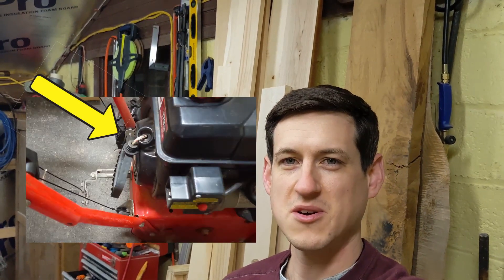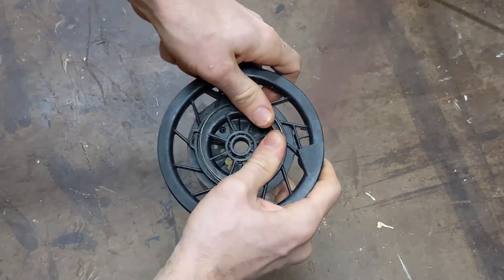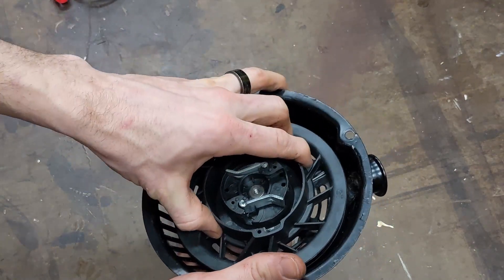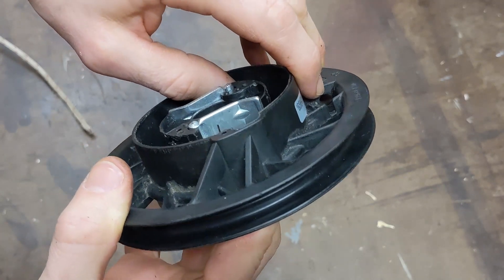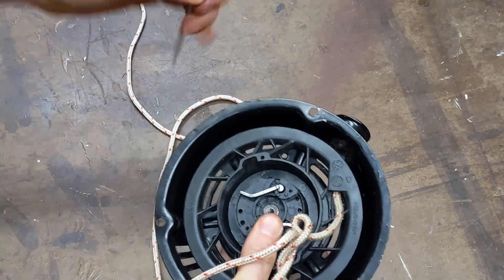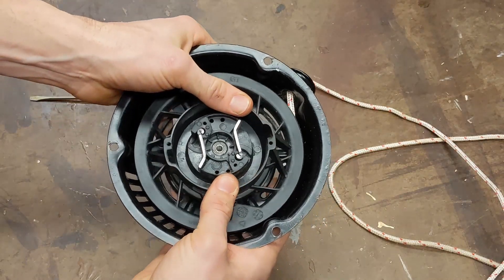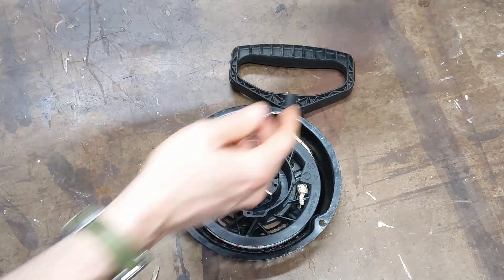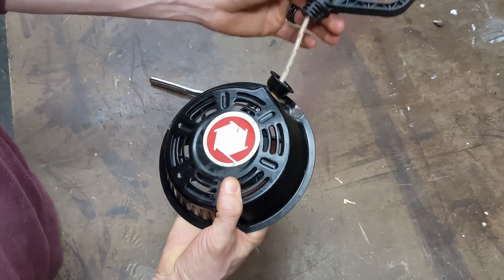Pull Start Fix - How to replace pull start cord and wind pull start spring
Save yourself some time and money! Check out my video on how to replace the cord and wind the spring on a pull start.